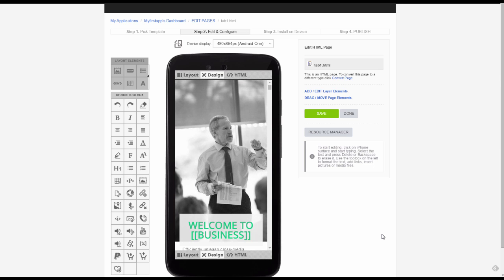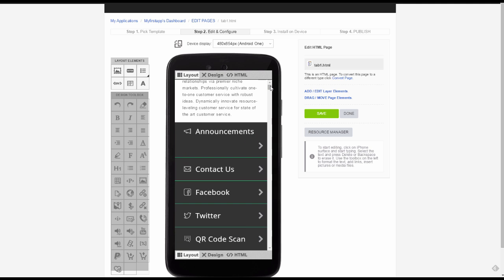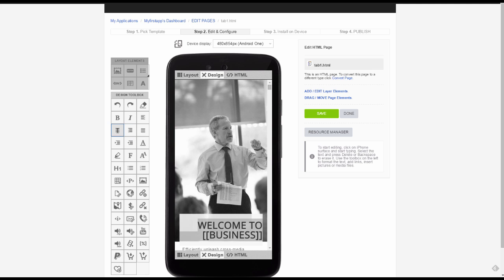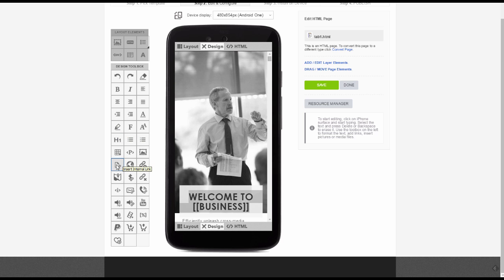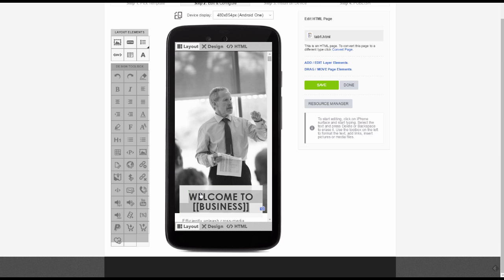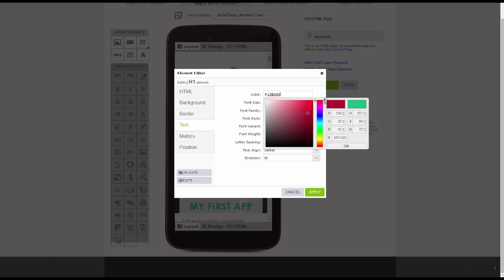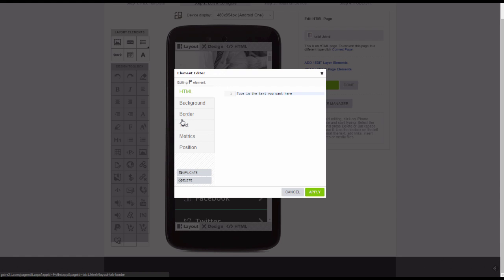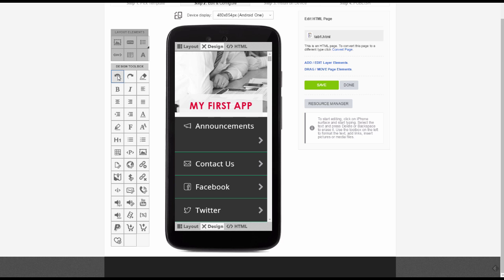How to Edit text while building Mobile Apps - App Builder - Part 1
Video shows how to edit text while building mobile apps i.e android apps, ios apps and kindle apps using app builder.